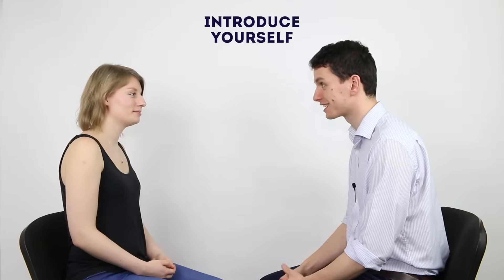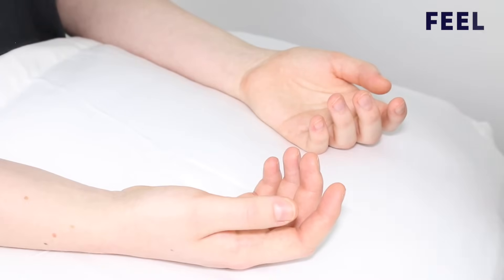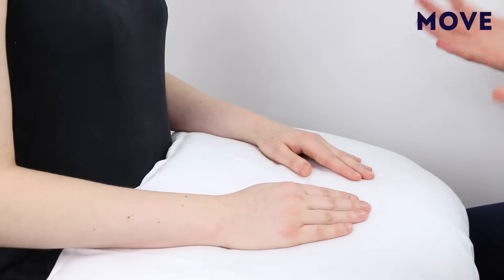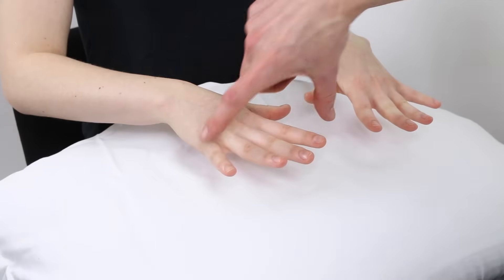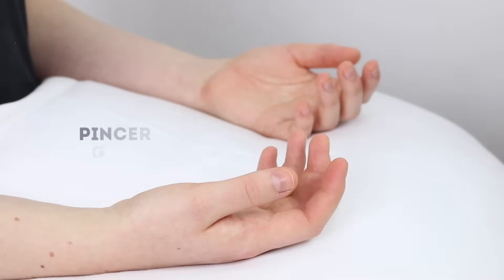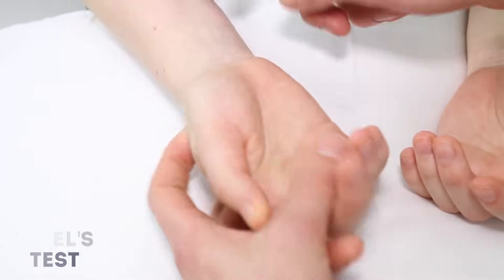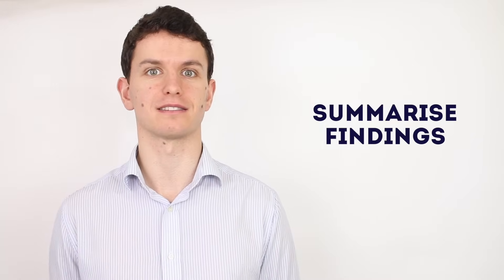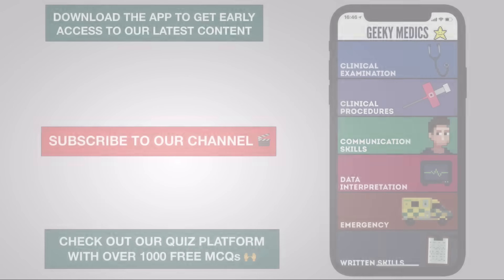Hand and Wrist Examination - OSCE Guide (Latest) | UKMLA | CPSA | PLAB 2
This video provides a step-by-step demonstration of how to perform a hand and wrist examination in an OSCE station including Tinel's test and Phalen's test.

Chapters:
- Introduction 00:00
- Inspection 00:30
- Temperature 00:54
- Pulses 01:09
- Muscle bulk 01:22
- Hand sensation 01:31
- MCP joint squeeze 01:56
- Palpation of hand joints 02:09
- Palpation of wrist joints 02:57
- Palpation of elbows 03:10
- Active movement 03:25
- Passive movement 03:45
- Motor assessment 03:57
- Hand function 04:24
- Tinel's test 04:50
- Phalen’s test 5:00
- Summary of findings 05:11